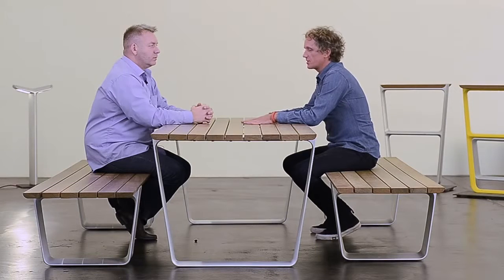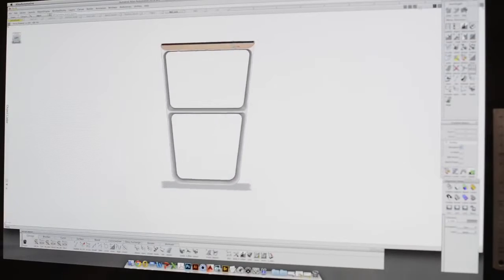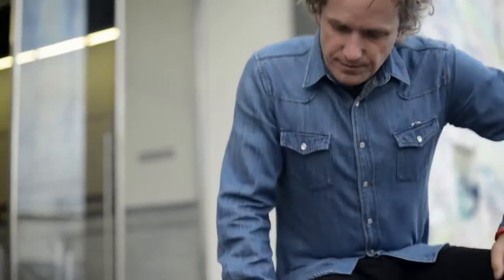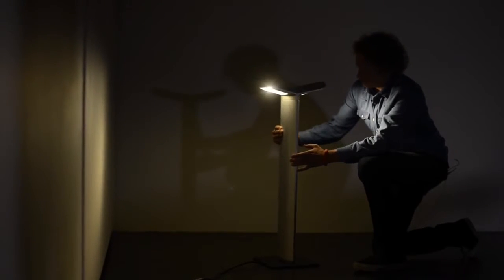Arform Urban - Landscape Forms - Multiplicity